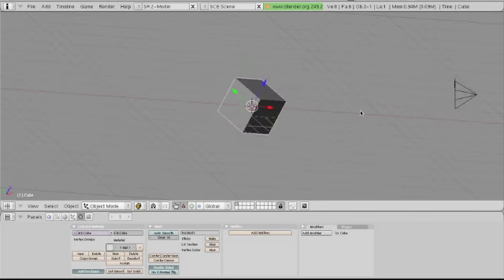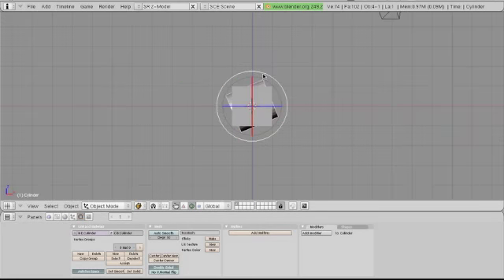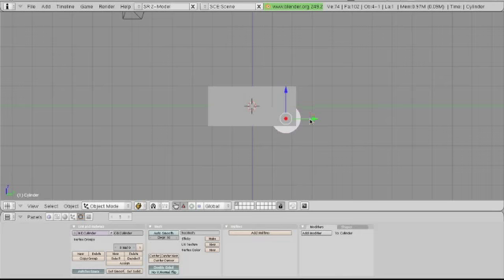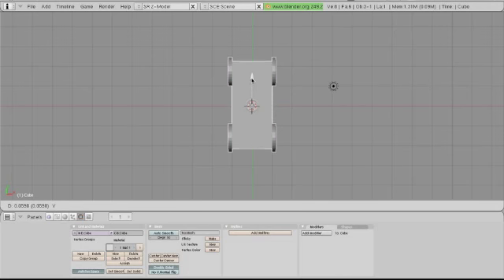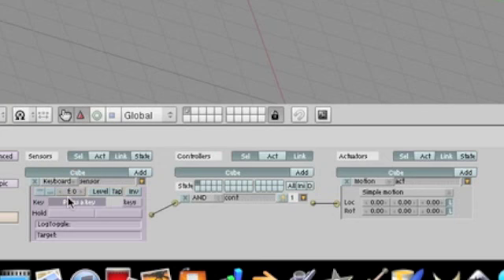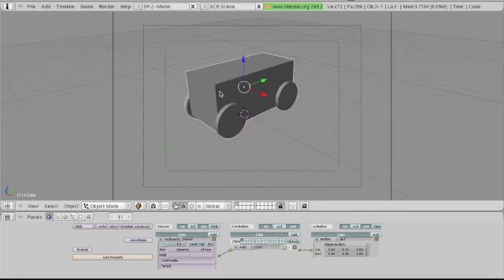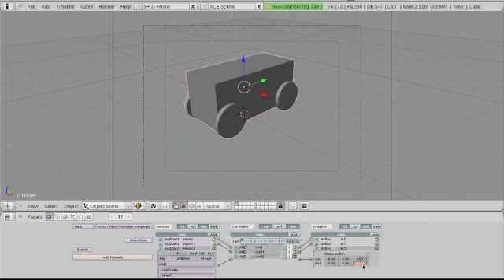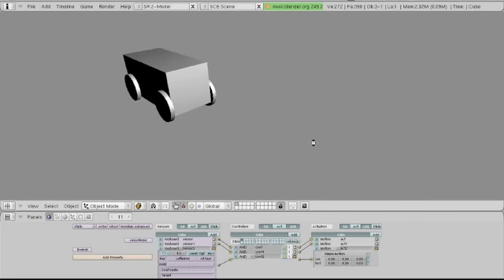Blender Basics 4 - Basic Games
The fourth installment of 'Blender Basics' by MarksmanMP